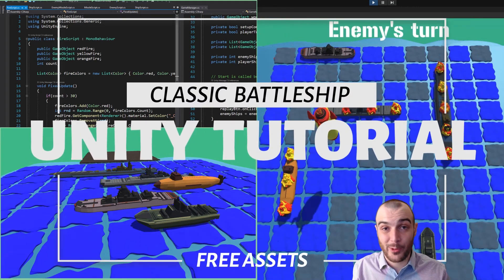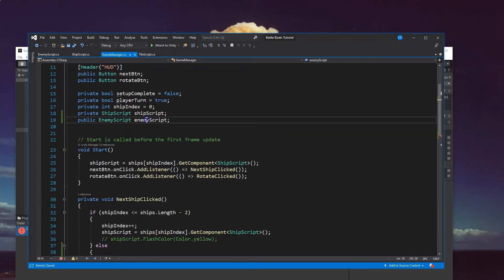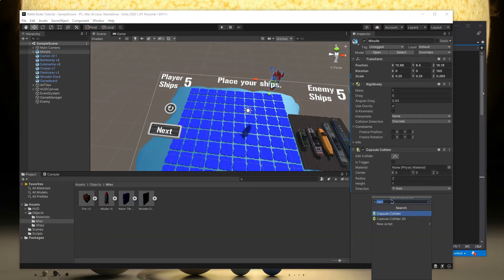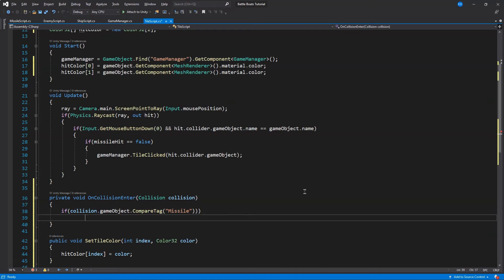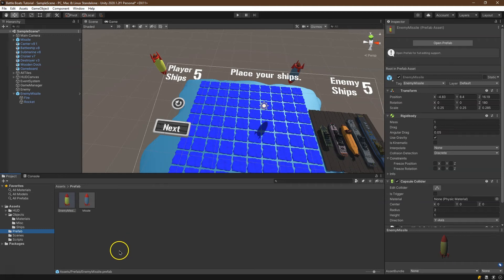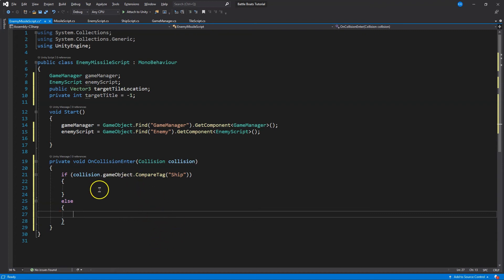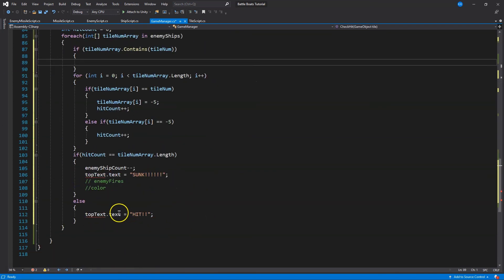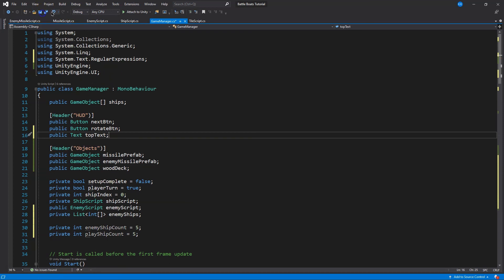Unity 3D Battleship - Learn Game Development with Free Code and Assets - Part 4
Learn 3D game development in Unity online for free and have fun, impossible. Build with free assets and complete access to the code, doubly impossible. Learn while working on a game you already know? Triply imposs -- You get the point. In this tutorial I walk through step-by-step building a 3D battleship style game. All code and assets are free to use and linked below. Build something awesome!